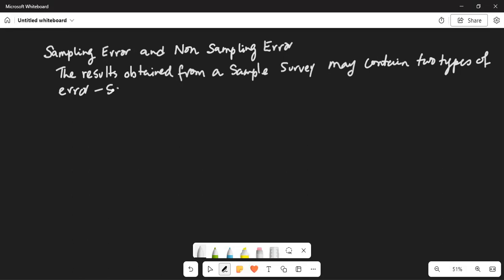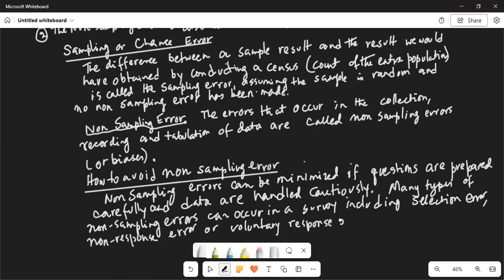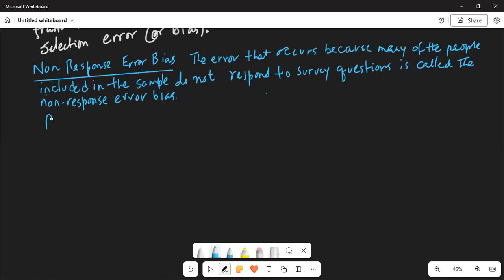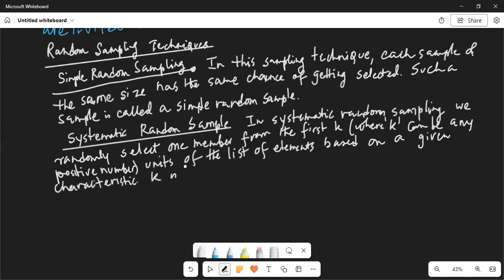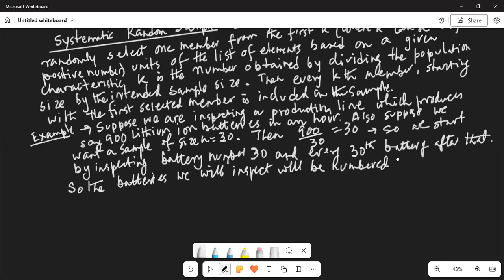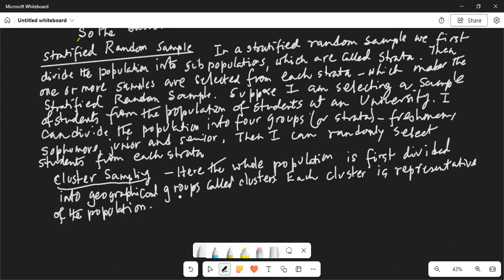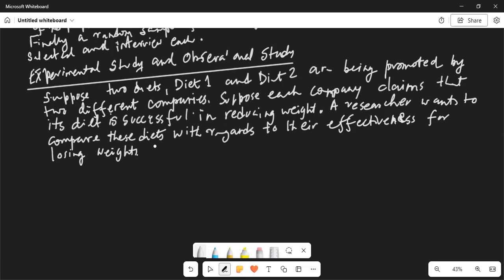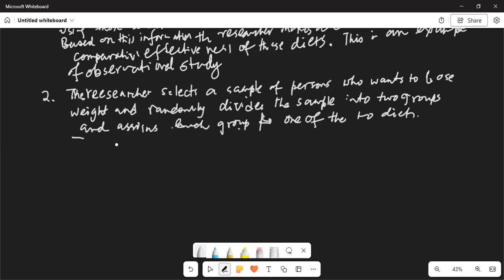Do with me Beginning Statistics - part 2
Here I have discussed beginning statistics part 2